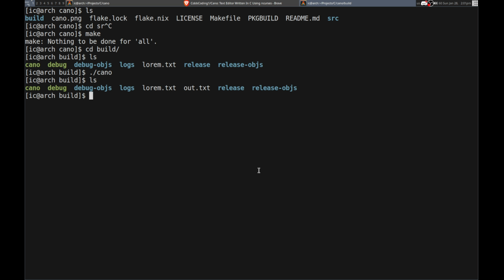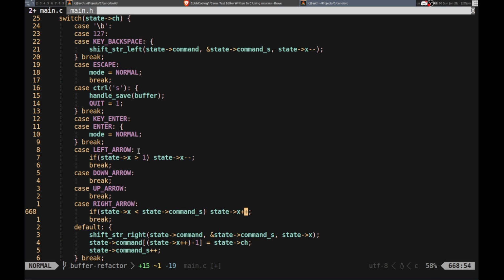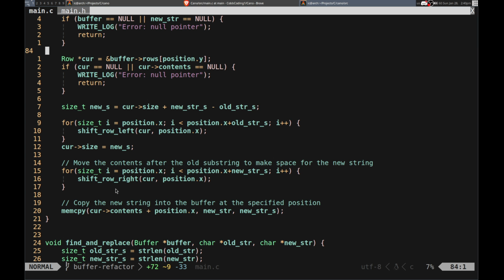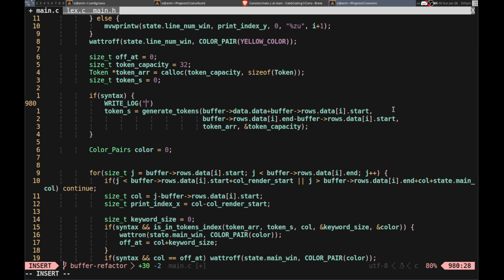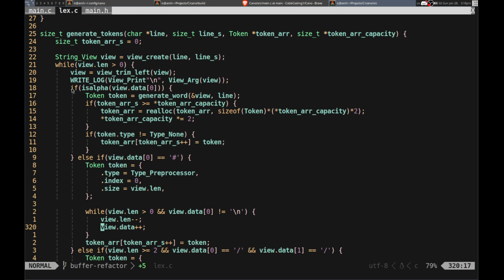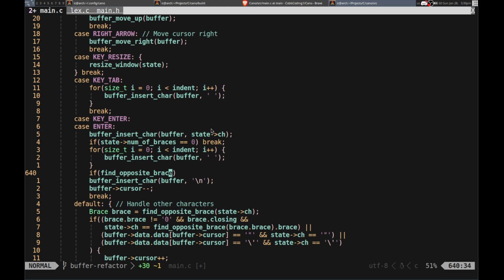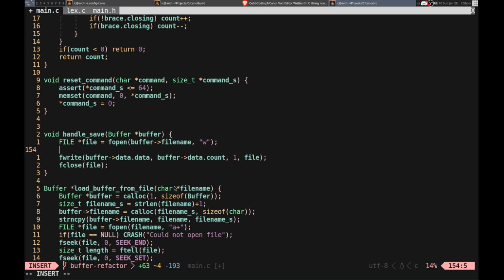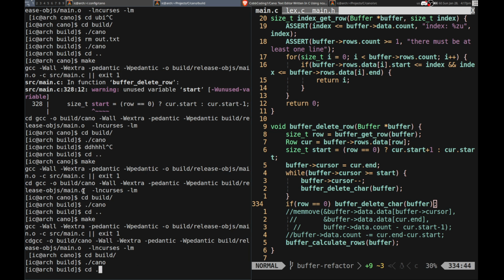Text Editor In C - Speed